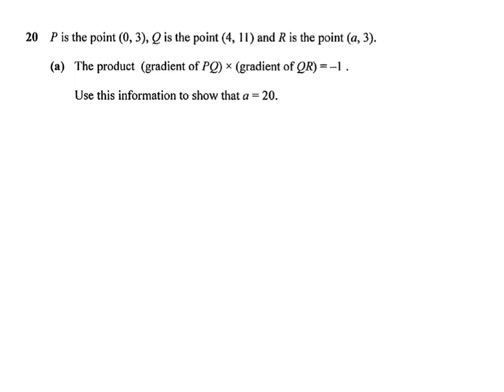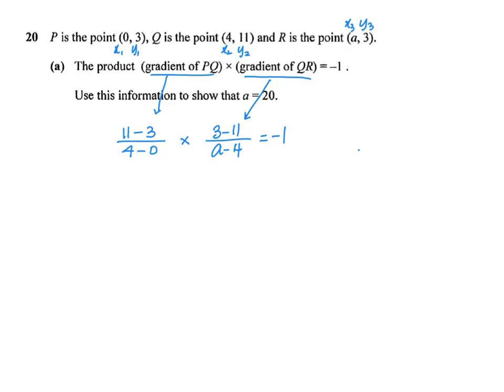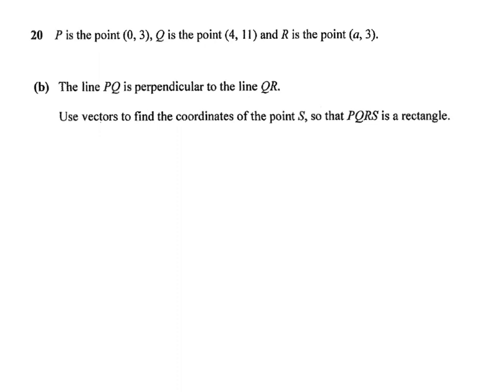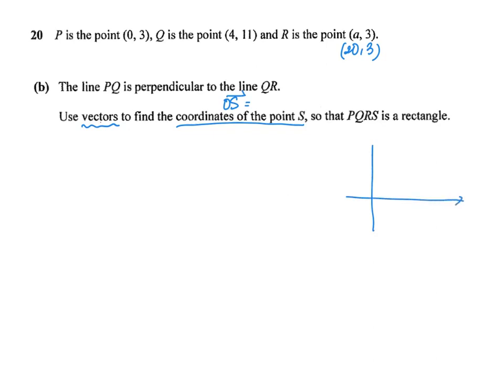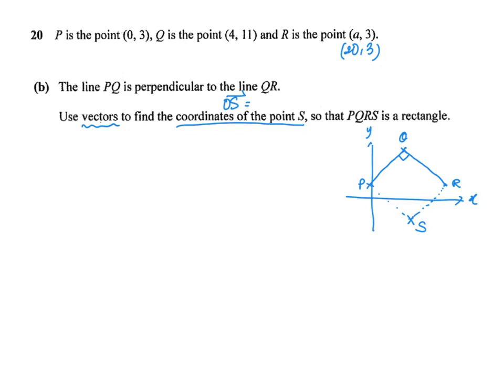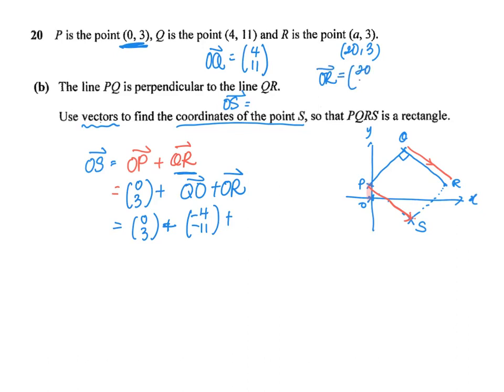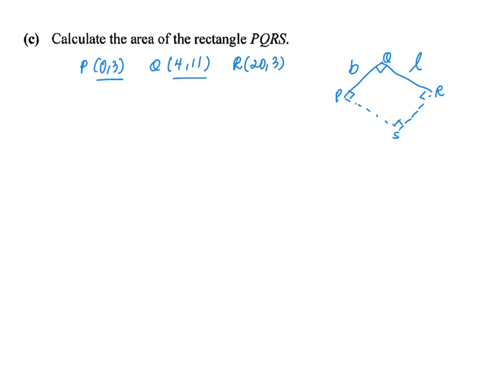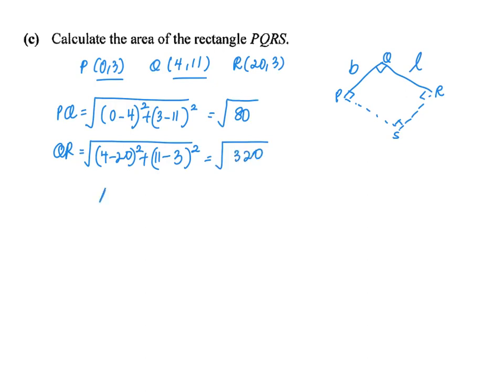4016 TYS 2015 P1 Q20